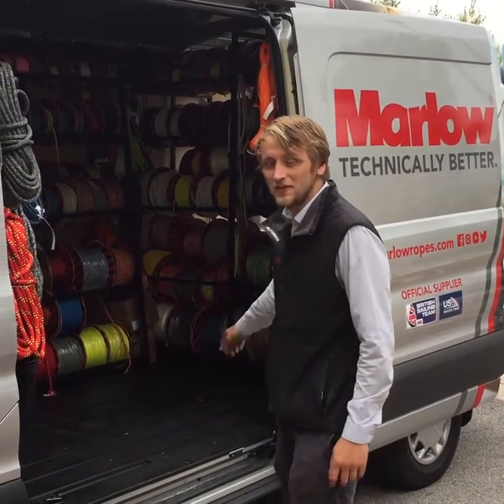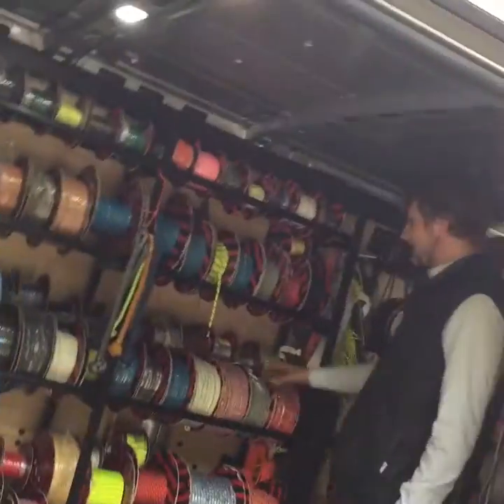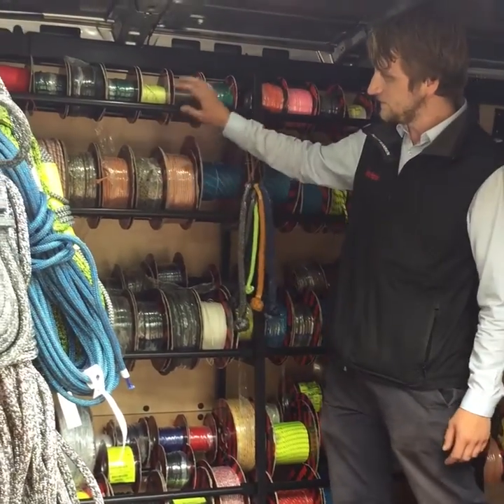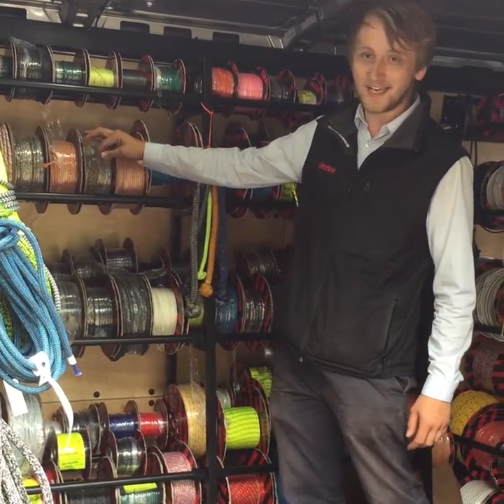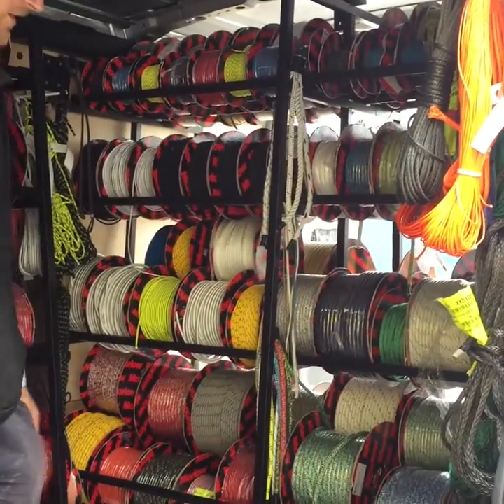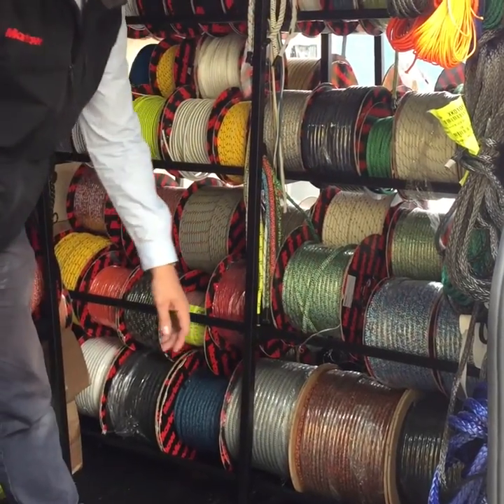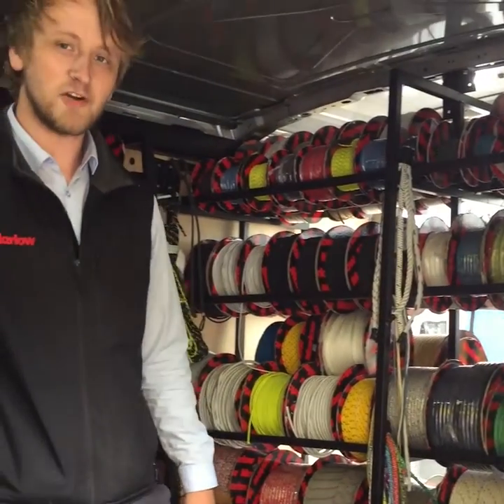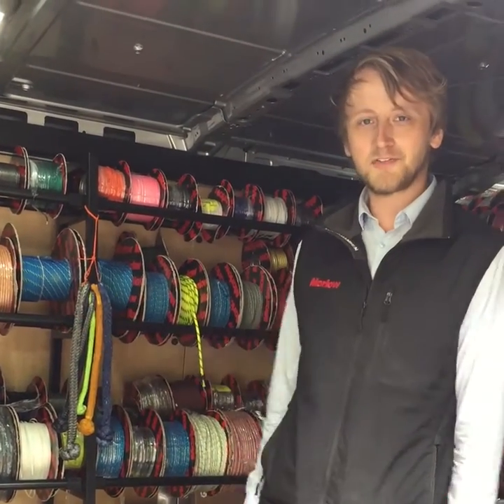Introducing the new & fully stocked Marlow leisure Marine Technical Van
Coming to a Regatta or Chandlery near you! Here is Tom, our Van Sales Rep introducing you to our full stocked and brand new Technical Van.